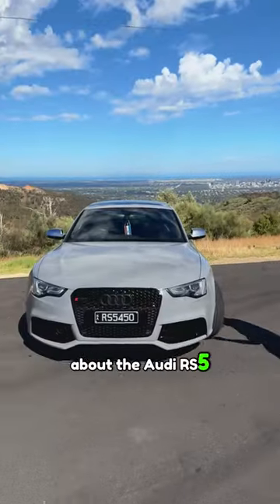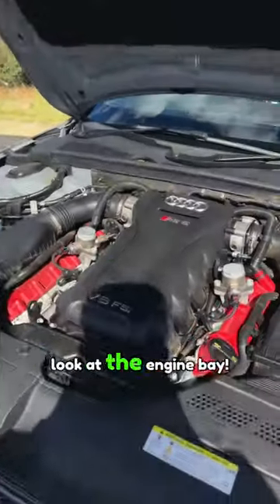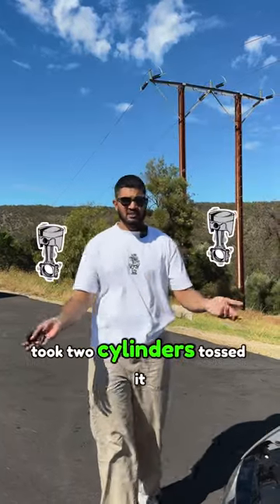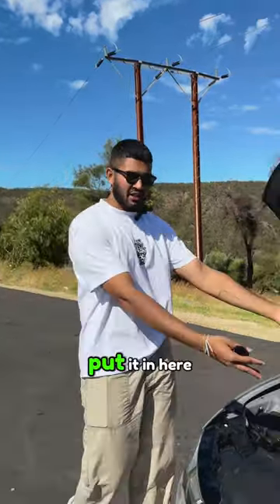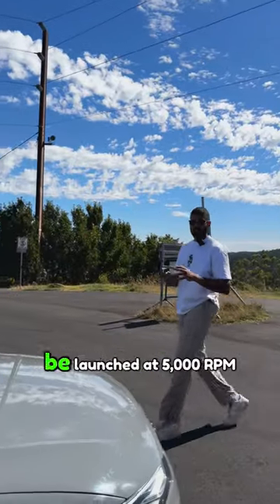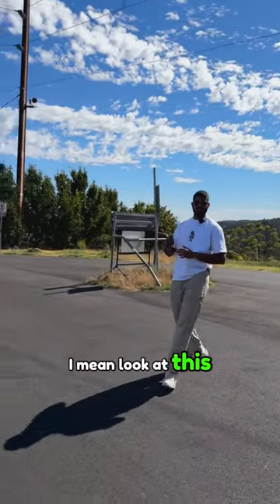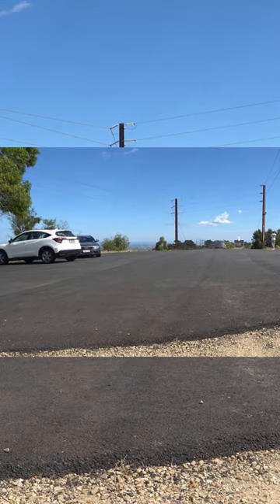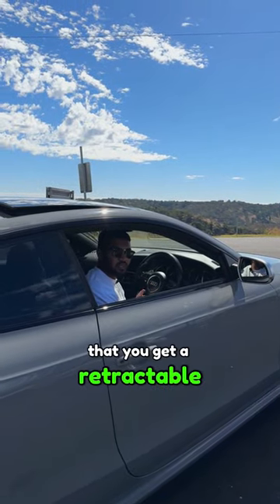Audi RS5 Cool Features!